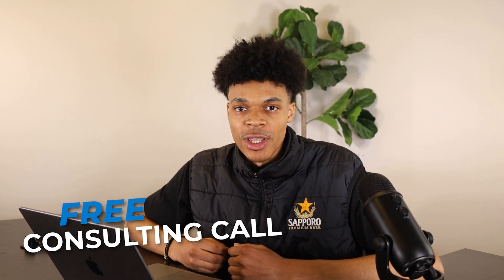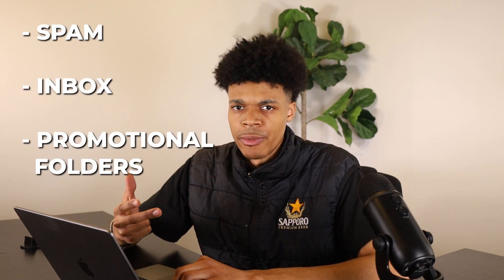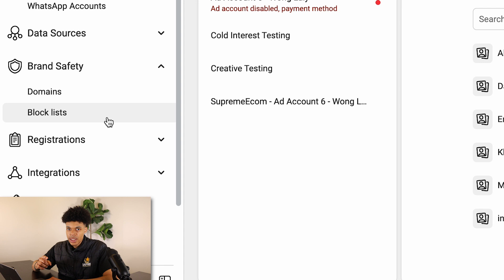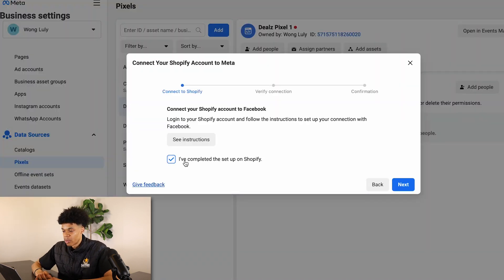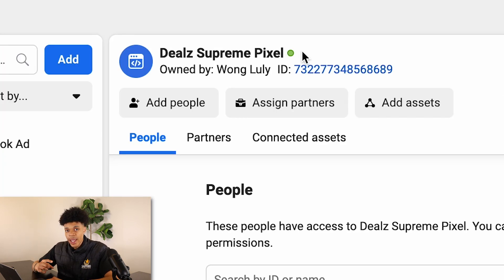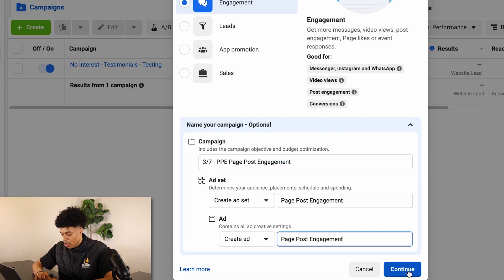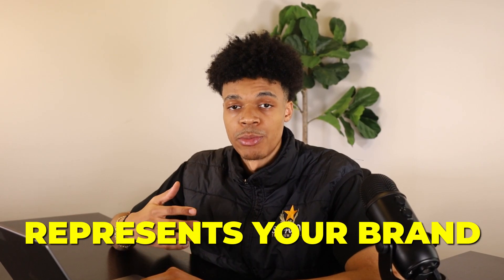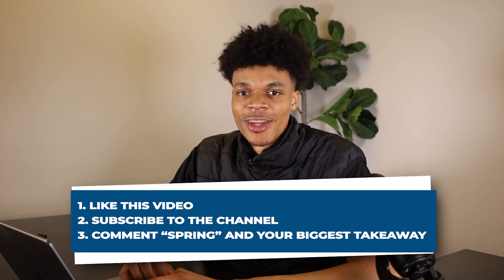The Only Dropshipping Guide That You'll Ever Need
In this video, Supreme Ecom consultant Mike Young teaches you exactly how to set up and connect your Facebook pixel with a walk-through of how to run your first post engagement campaign!

Or DM me 'MENTORSHIP' on IG @AC_Hampton for more 1-on-1 Help

DM "YOUTUBE" if you have any questions, are feeling stuck, and looking to streamline your success with e-commerce!

MY SERVICES 💻

STUDENT RESULTS/TESTIMONIALS ⭐️

Edited By: Brandon Bruington